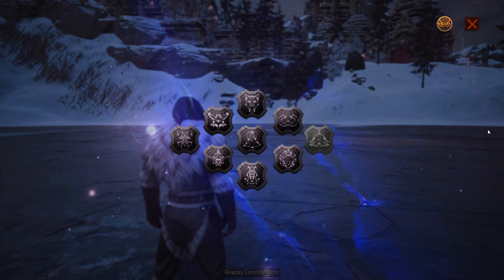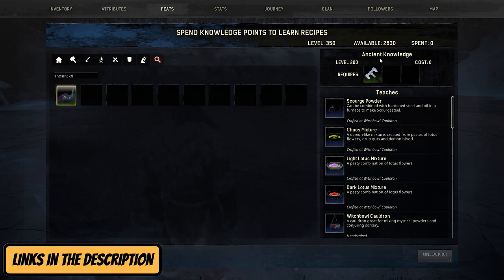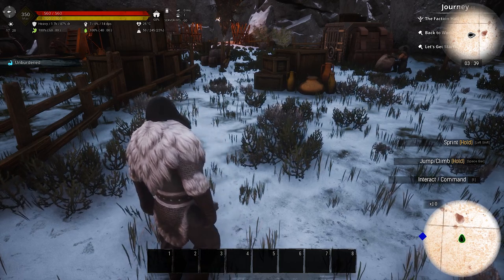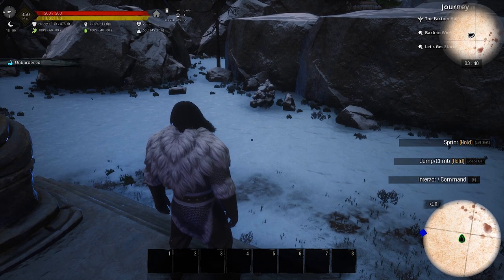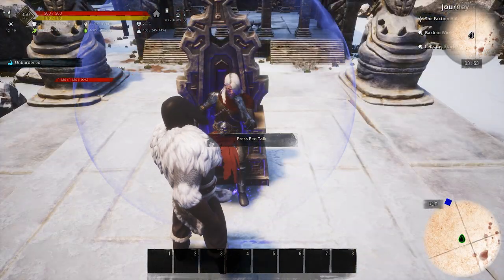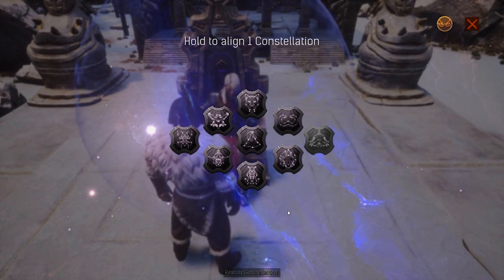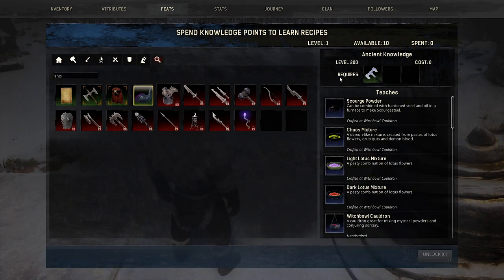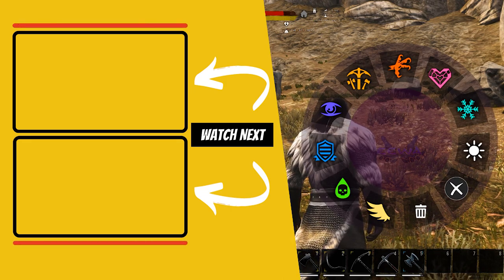Conan Exiles EEWA Guide - How To Ascend Step By Step ( EEWA Constellations )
In this Conan Exiles EEWA Guide, we learn step by step How To Ascend and how ascension ( EEWA Constellations ) work in general. And at the end, we’ll see a few recommended EEWA Constellations.

⌛Time Stamps:
00:00 Conan Exiles EEWA Guide - How To Ascend Step By Step ( EEWA Constellations )
00:17 EEWA Ascension requirements
00:40 Where To Go To Ascend
01:46 Where To Buy EEWA Scrims
02:14 How To Ascend In EEWA
02:58 What Happens After You Ascend

💎 Related Guides :
✔️ How To Unlock Main EEWA Feats ( Including Ancient Knowledge )

୨୧